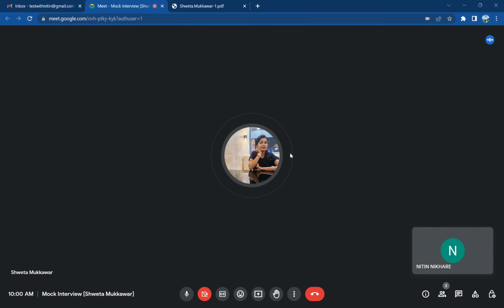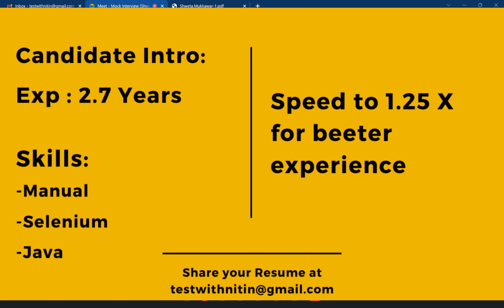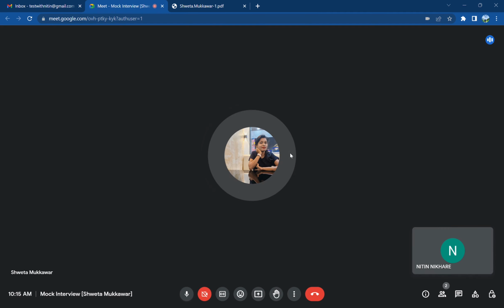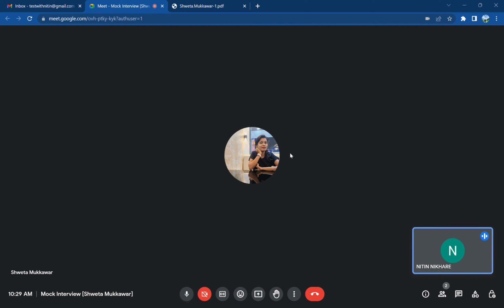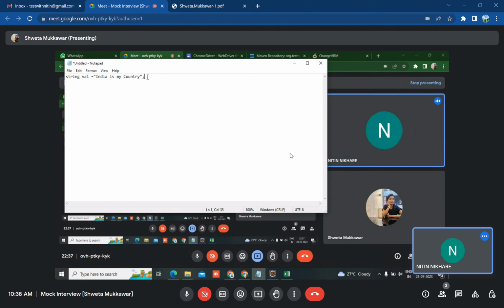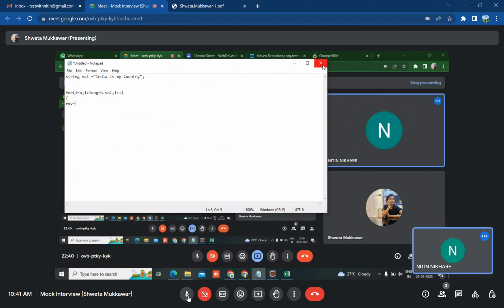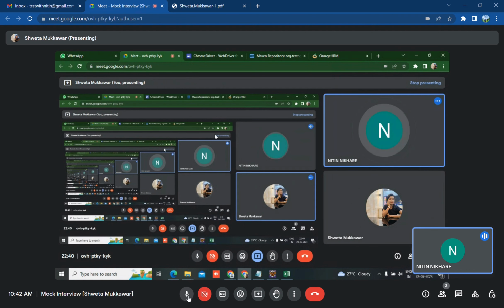Software Testing Mock Interview | Skills : [Manual + Java + Selenium] | Software Testing Zone